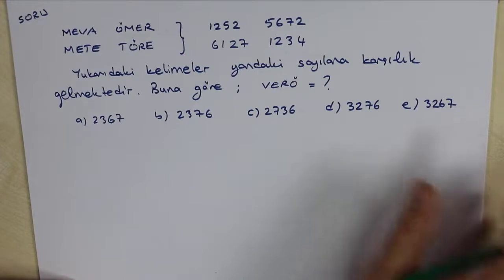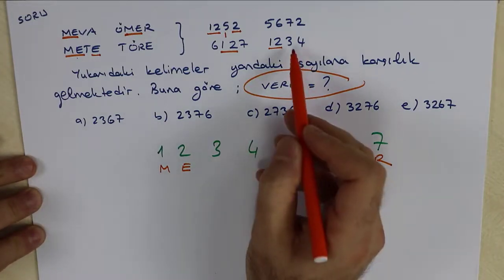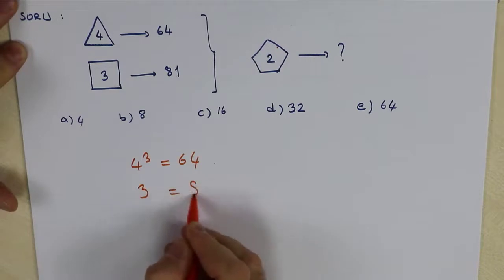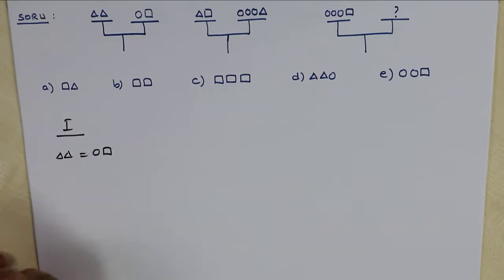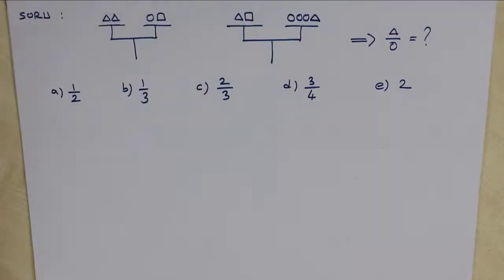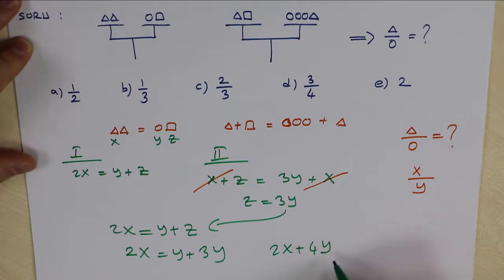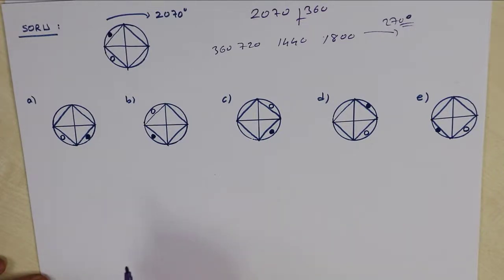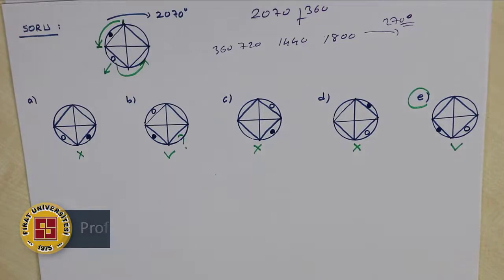DERS 6 İngilizce